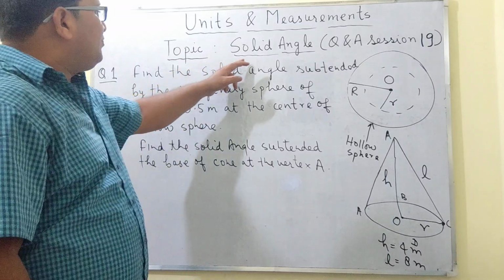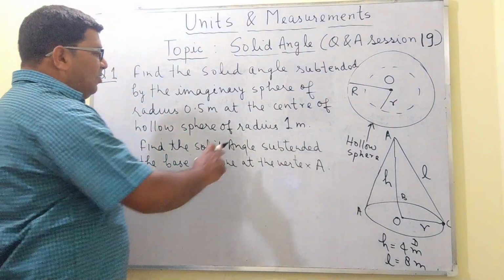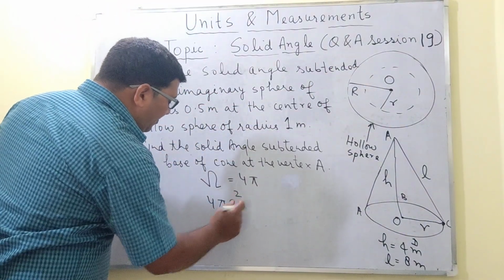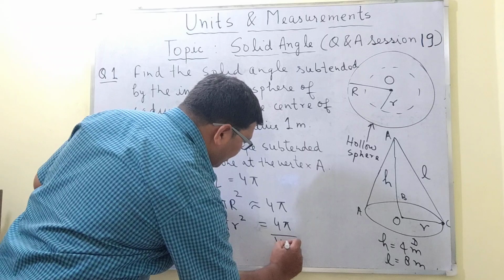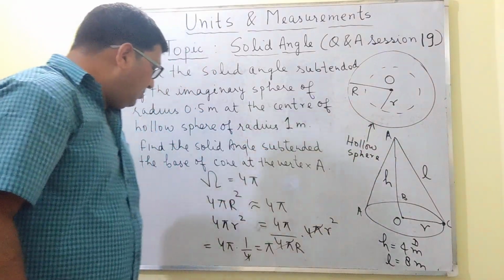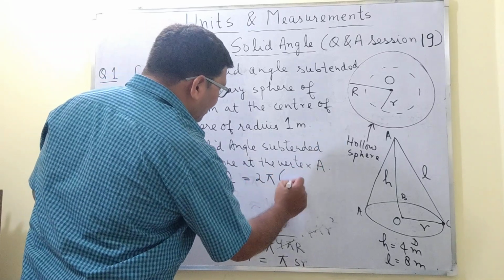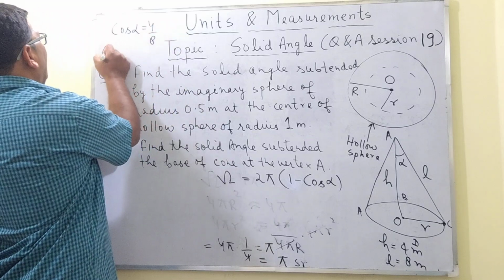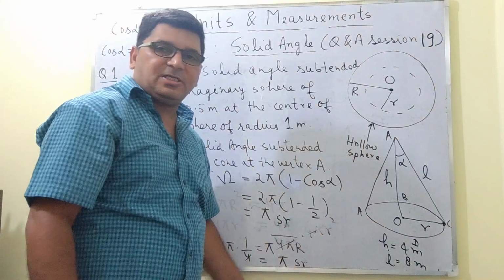Calculation of Solid Angle - Q and A Session 19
Questions on Solid Angle - Q and A Session